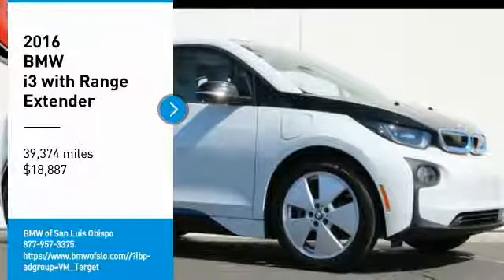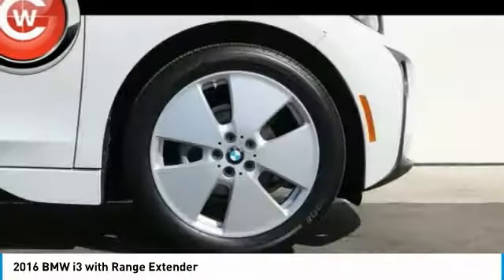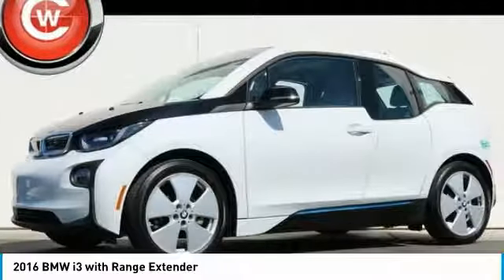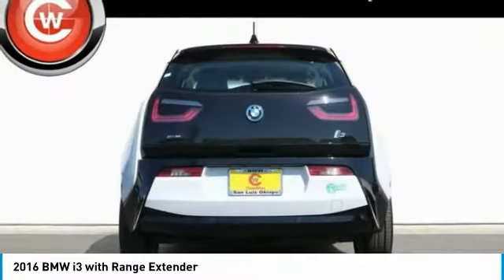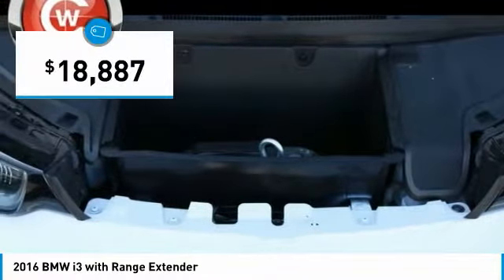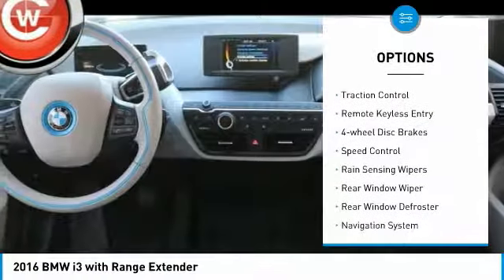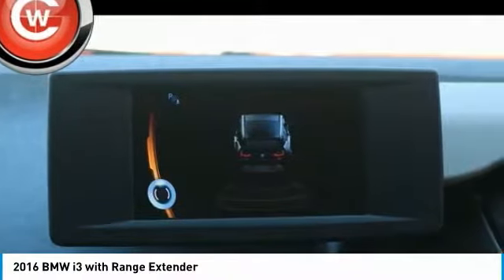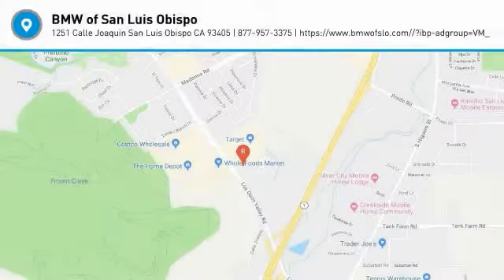2016 BMW i3 2016 BMW i3 with Range Extender FOR SALE in San Luis Obispo, CA U5846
Stop in today for a test drive of this U 2016 BMW i3

Capparis White w/BMW i Frozen Blue Accent 2016 BMW i3 with Range Extender PREVIOUSLY ENJOYED! RWD Single-Speed Automatic Electric SULEV II 170hp Heated Front Seats, Heated front seats, Navigation System.   We Develop Outstanding Relationships Where Everybody Wins --- In developing our founding commitment ( The CardinaleWay ), we selected key words that are as meaningful to you as they are to our mission. One of those is relationship. With every introduction, we are looking, not for a single transaction, but to develop a relationship with our customers...not just a good relationship, but an outstanding relationship that will outlast your car. Another key element is that everybody wins. In a time when most people believe winners create losers, we endeavor to satisfy everybody involved. It means knowing our product well and our customer even better. It means listening and caring and understanding that people buy their second-most expensive item from people they trust. Recent Arrival!  Awards:     2016 KBB.com 10 Favorite Fuel Sippers   Reviews:     Space for four in the i3 s ultra-modern cabin; great outward visibility; versatile cargo area; ample acceleration punch feels quick around town. Source: Edmunds     Long list of standard features; richly trimmed interior; seductive coupelike appearance. Source: Edmunds     Powerful and fuel-efficient engines; engaging handling; upscale interior; hatchback-style utility. Source: Edmunds  Vehicle price and availability are subject to change without notice.